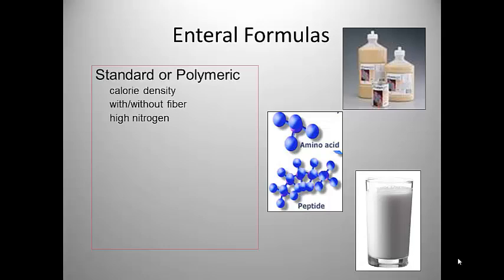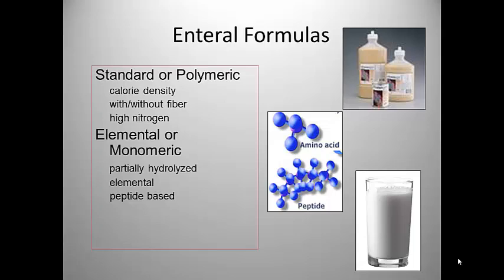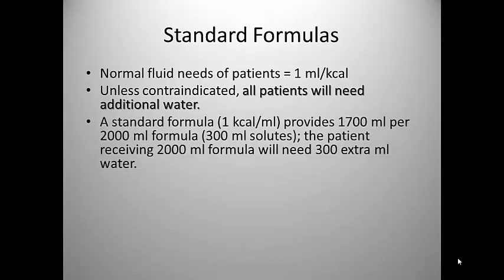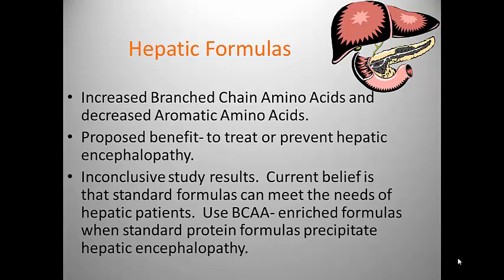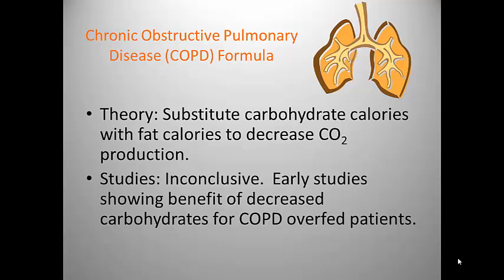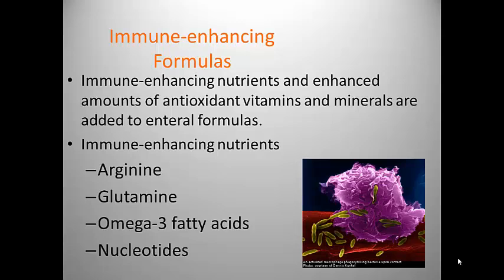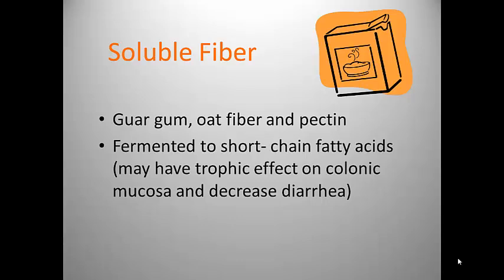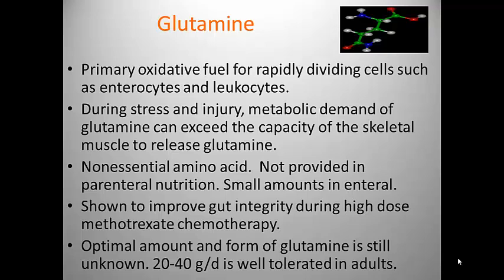Nutrient Delivery Part II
Nutrient Delivery Part II:  Formula Considerations